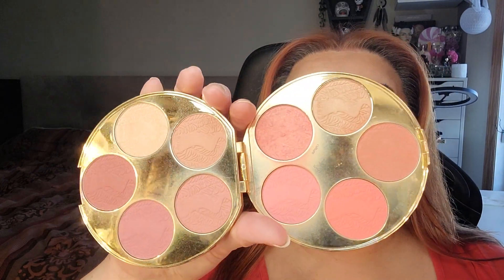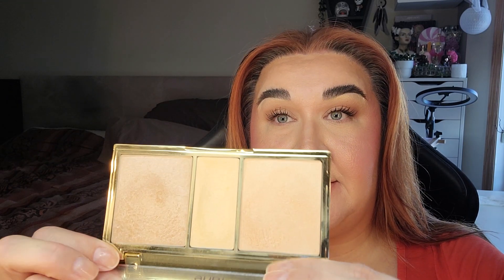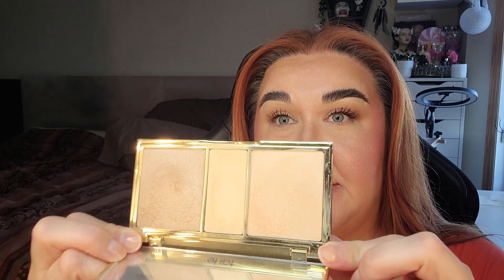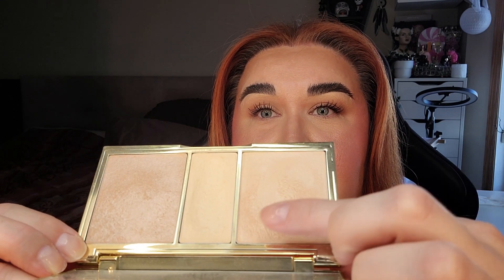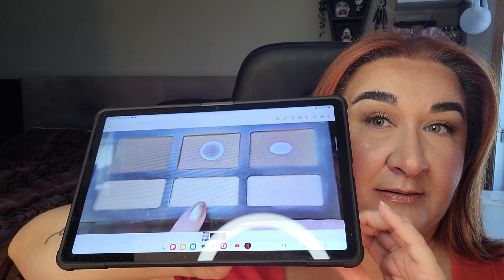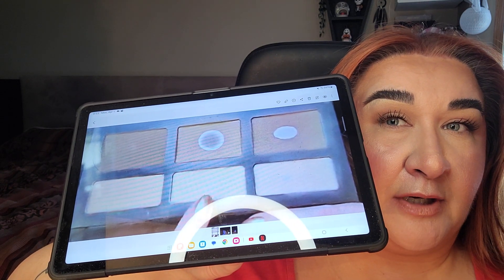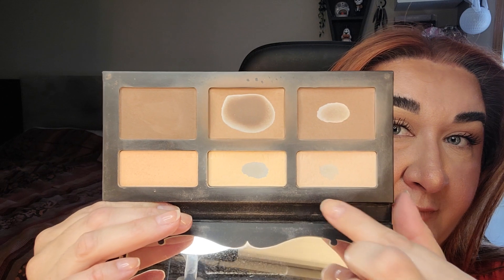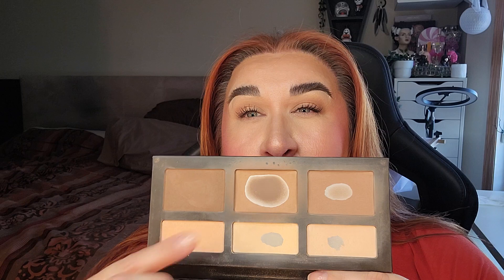Pan That Face Palette March 2024 UPDATE